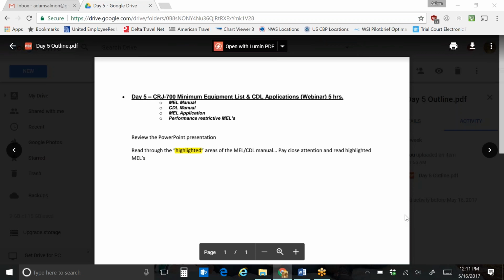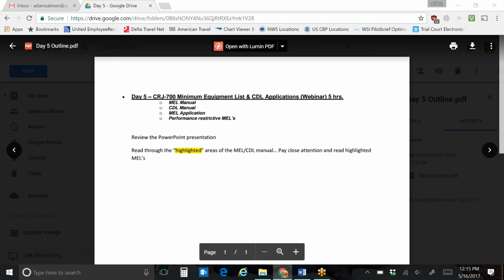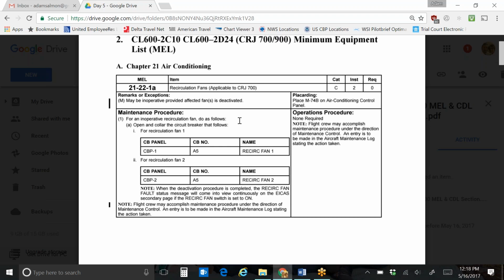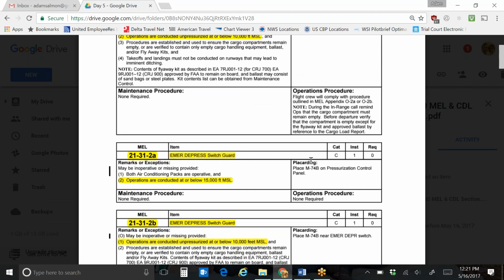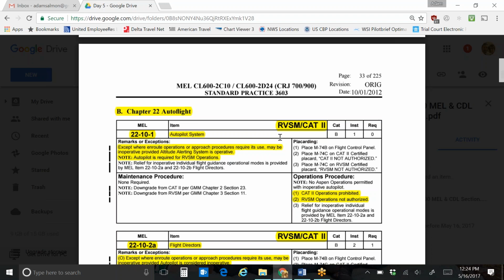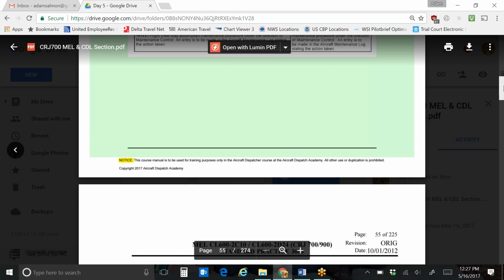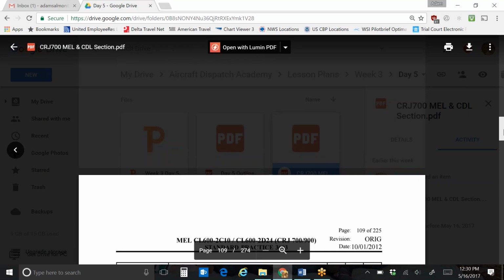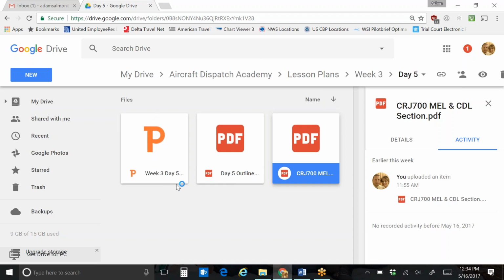Week 3 Day 5 Recording